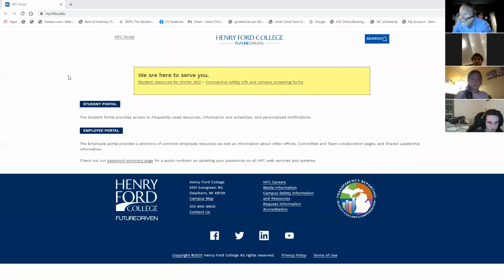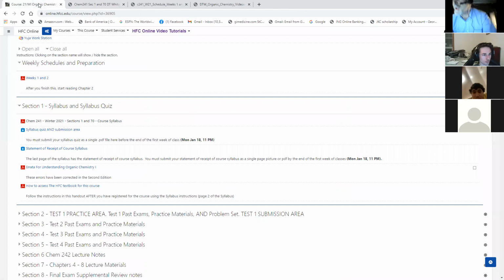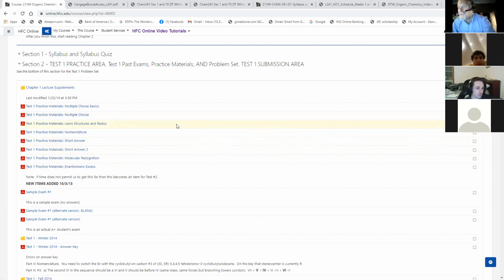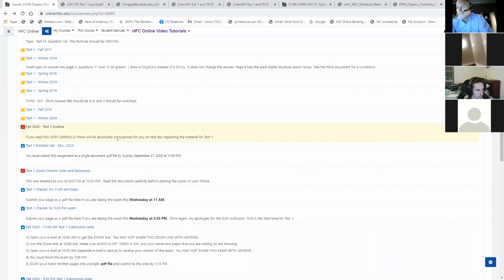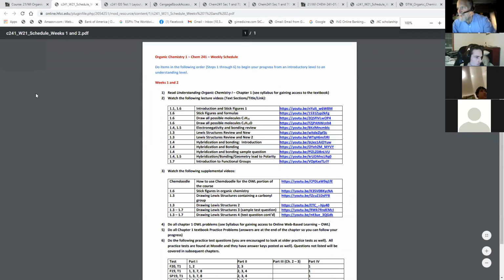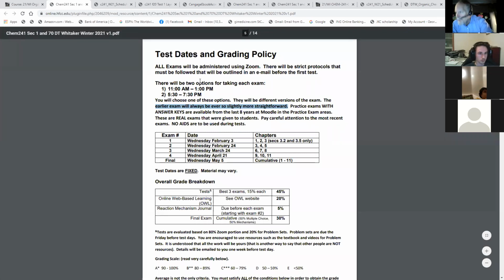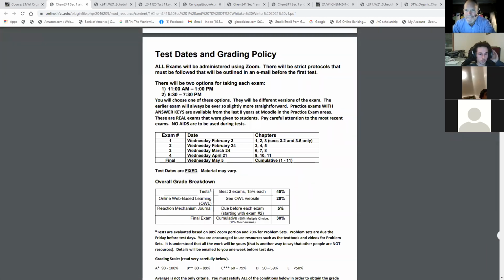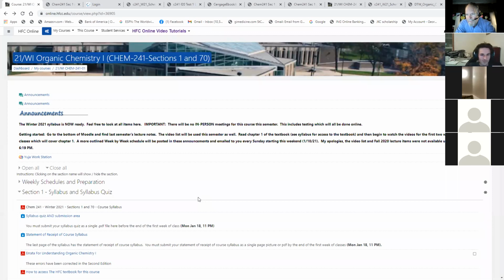UsingMoodleForHFCorganicChemistry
Topics:  Using Moodle; Syllabus/Syllabus Quiz; What folders are important at Moodle; Where are practice exams;  Test dates and student numbers for problem sets; OWL purchasing;  Is the Final Exam cumulative.